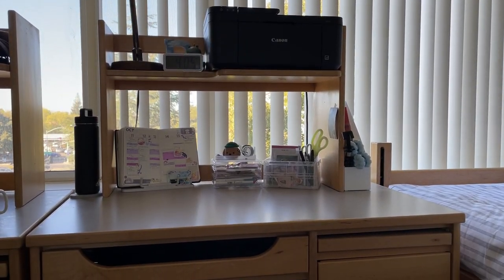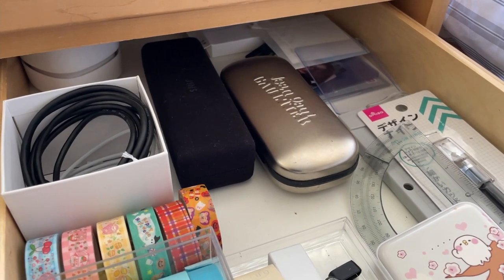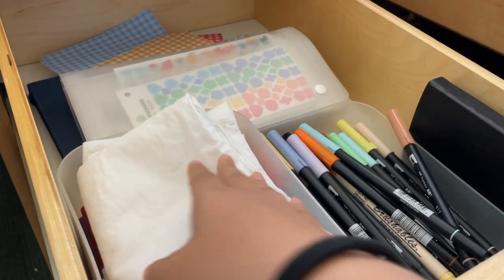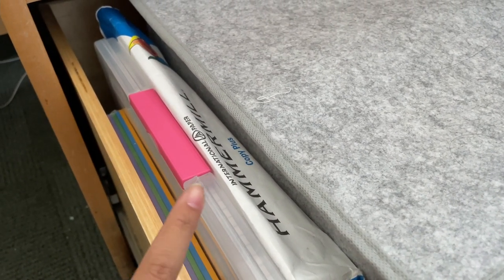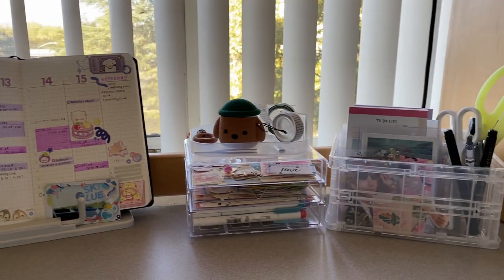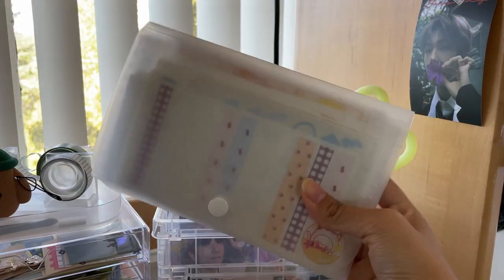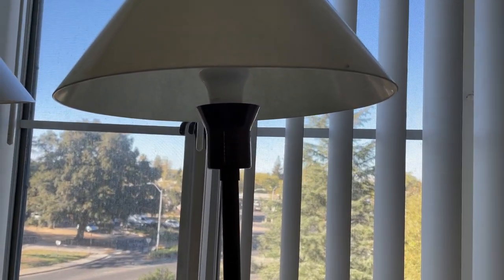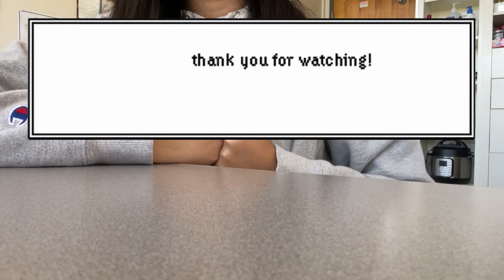college desk tour // a desk of a stationery lover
☻ supplies
bullet journal
journal cover
journal pages
black ink pen: Pilot G-2 Black Pen 0.38

✿ filming
recording: iPhone 12
editing: DaVinci Resolve
thumbnail: Procreate

alternative title: what tina's desk looks like 25% of the time because its usually full of papers and food